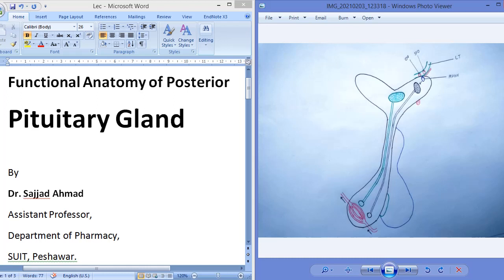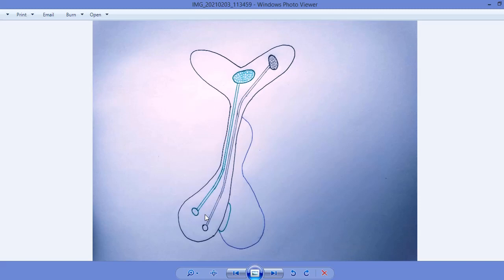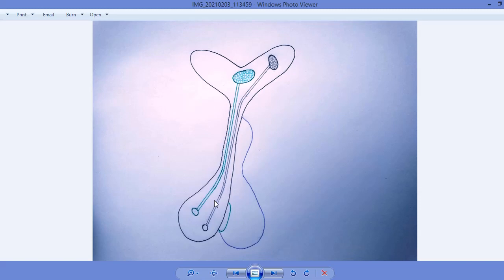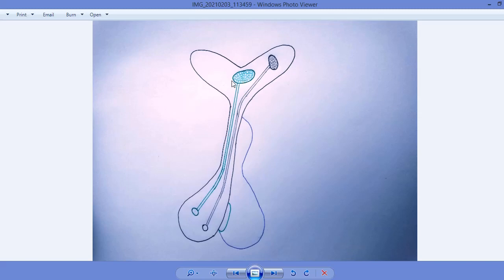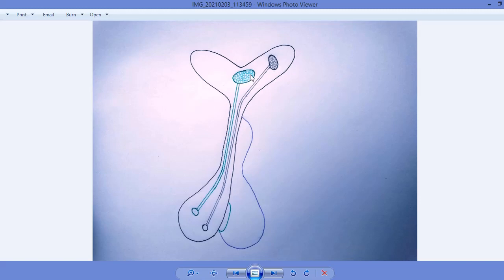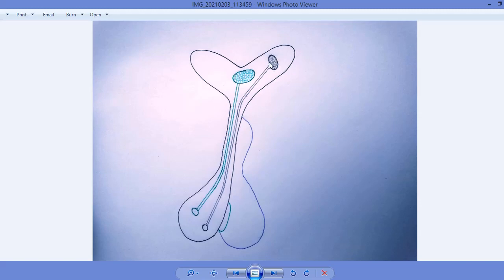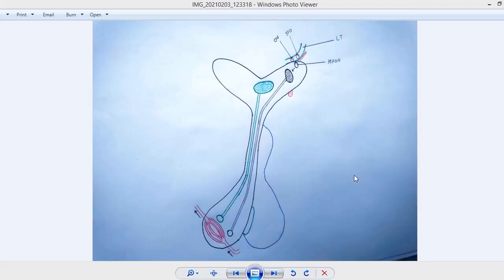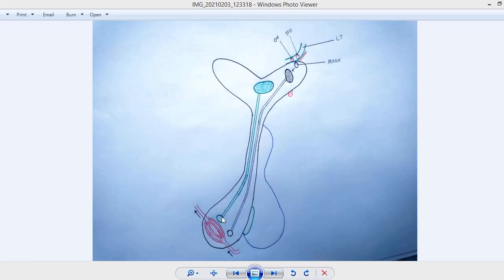Posterior Pituitay / Neurohypophysis By Dr Sajjad Ahmad